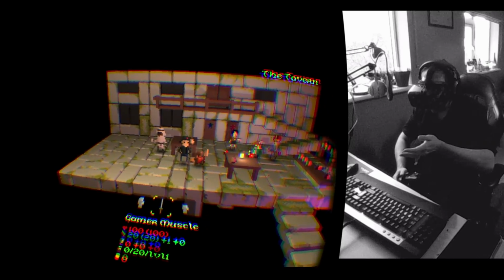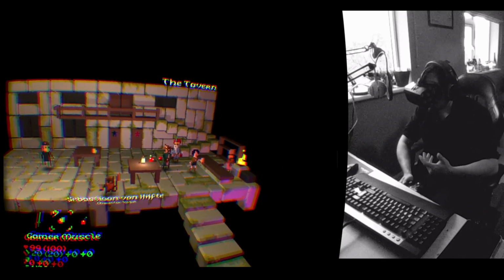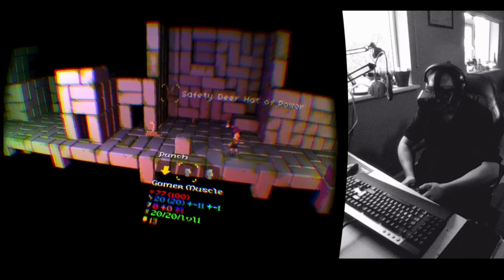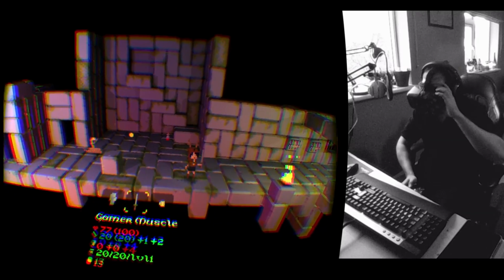Oculus Rift DK2 Legend of Dungeon VR Review - GamerMuscle Virtual Reality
We take a look at the VR implementation in Legend of Dungeon for the PC with the Oculus Rift DK2.

Legend of Dungeon is a 2.5D roguelike dungeon crawler with proceduraly generated levels populated by multiple NPC's weapons and the occasional laser firing cat. VR support is still in beta but for the most part this game runs flawlessly with it taking full advantage of Oculus Rift's Direct mode.